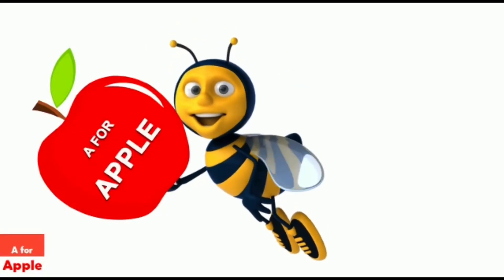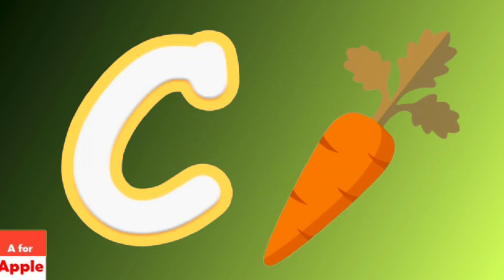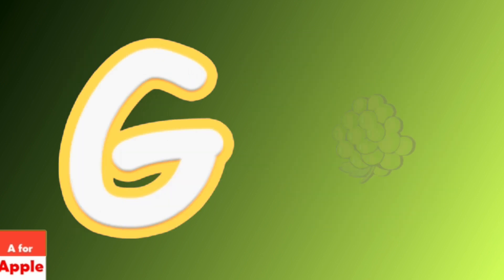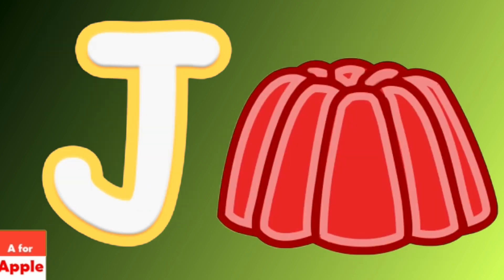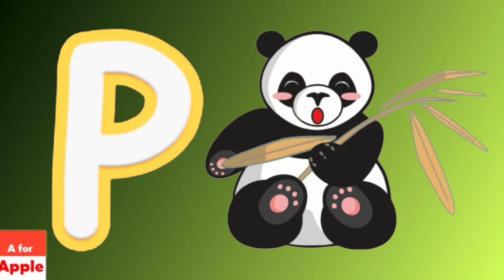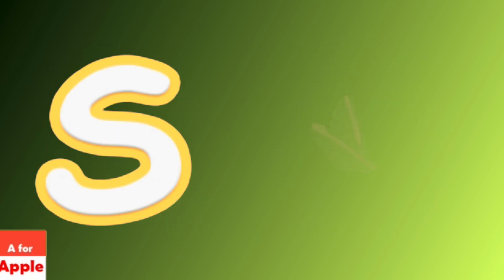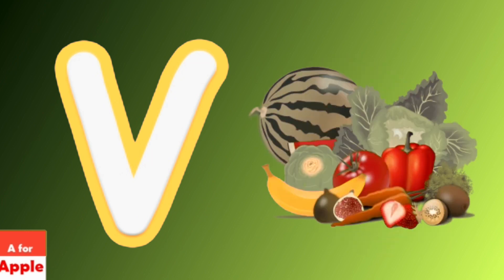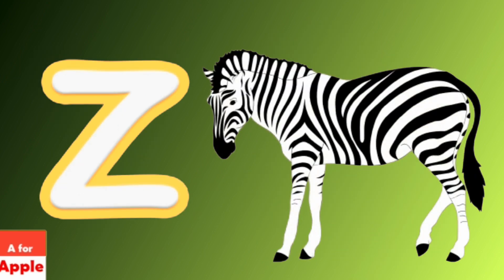A for apple new abc song for kids | cocomelonn